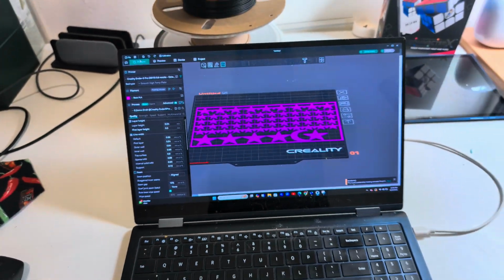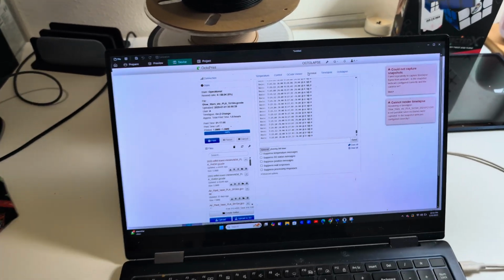Bambu Labs vs. Orca, Worth buying in 2025?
Bambu Labs recently updated their software effectively locking out 3rd Party Slicers and Peripherals in the name of security. Quick discussion on what you'll gain and miss out on if you purchase a Bambu Labs printer in 2025. Would you like to rent a really good printer or own a pretty dang good printer?

I have no affiliation with Bambu Labs and have never received any products or compensation from any 3D printing company so this is solely my honest opinion as someone who has only set up and used an A1 mini .  Also many of my opinions are based on my research and no direct communication with the company if you'd like additional info please look into Louis Rossmann:

The thumbnail is not a real panda fighting an orca.  No orcas were harmed in the making of this video.